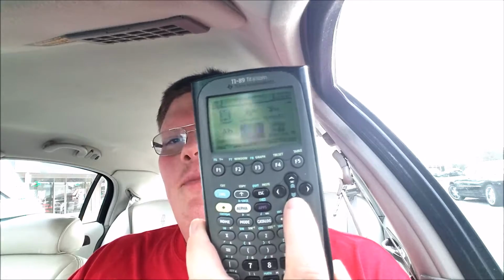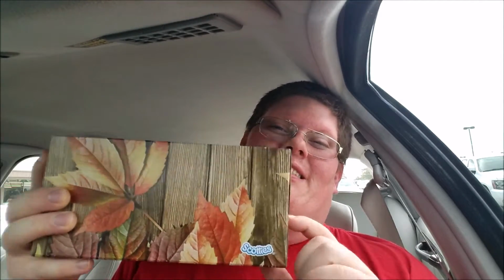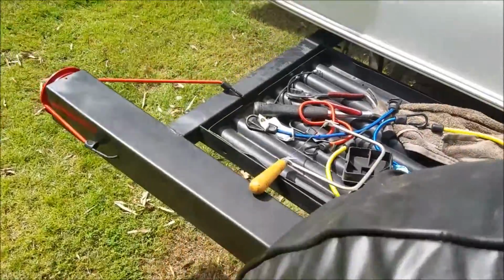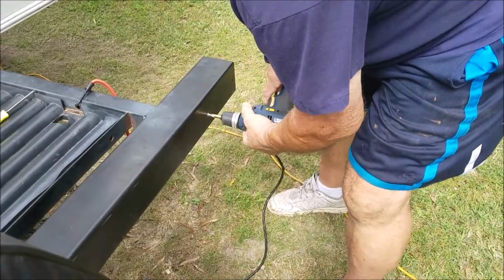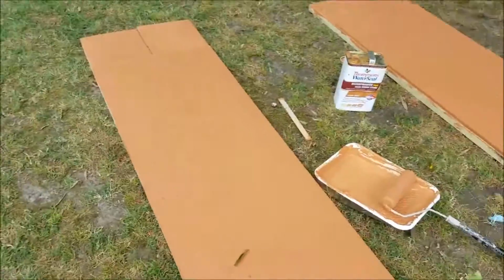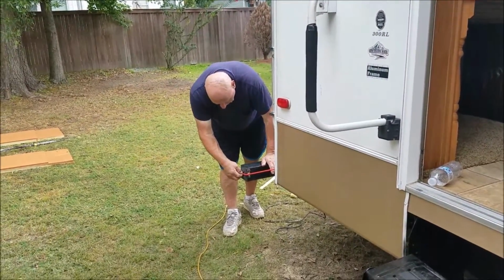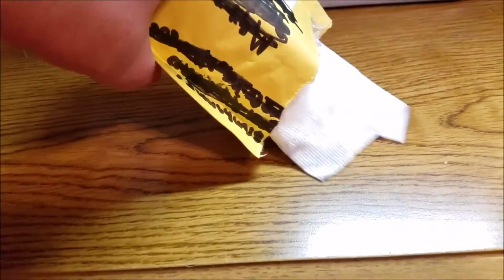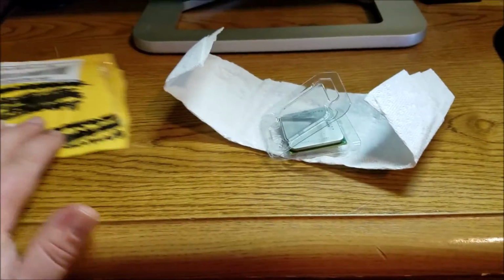Vlog For Sept 15th 2016 - A Gift From Eric Brunhammer